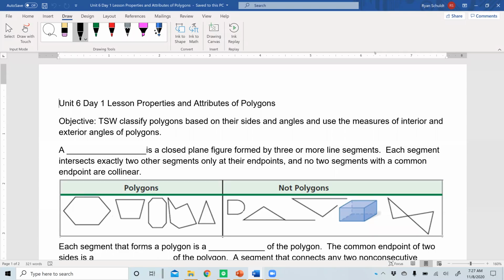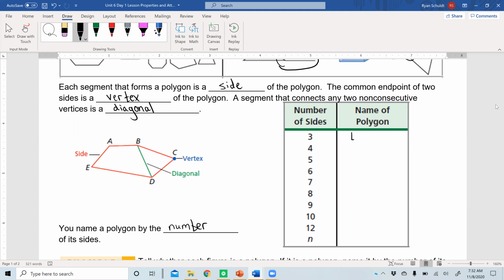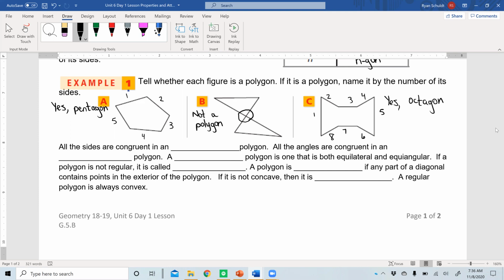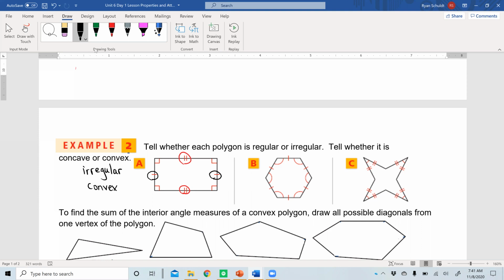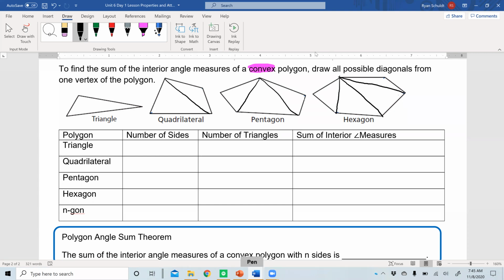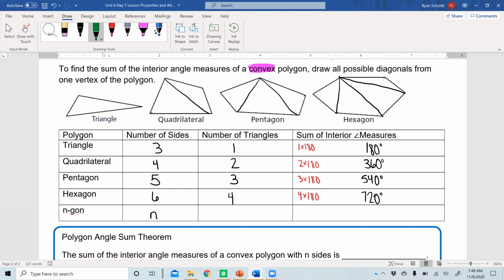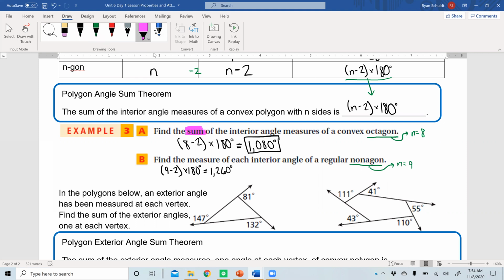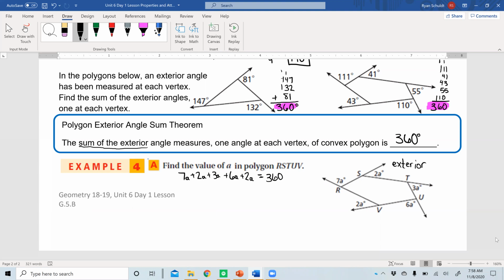U7D1 Lesson - Properties of Polygons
In this lesson, we will classify polygons based on their sides and angles and use the measures of interior and exterior angles of polygons.